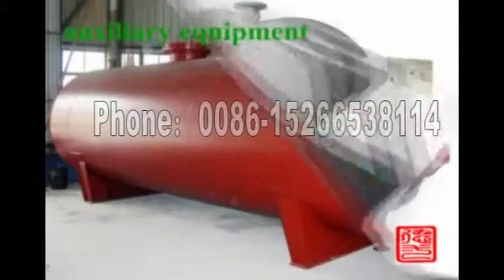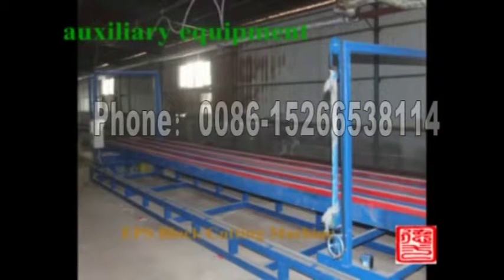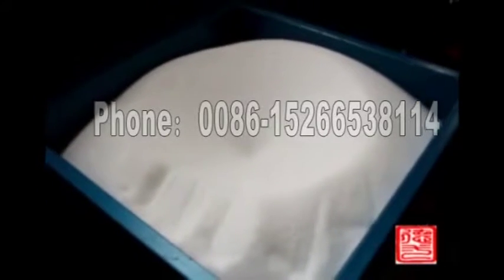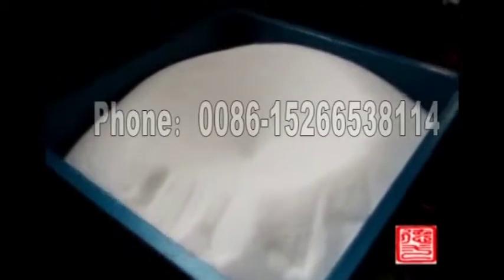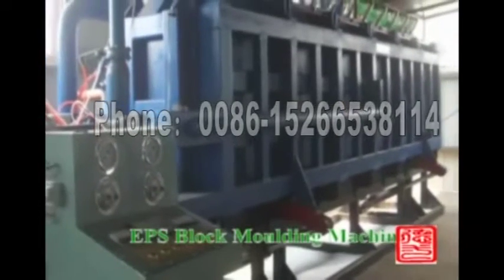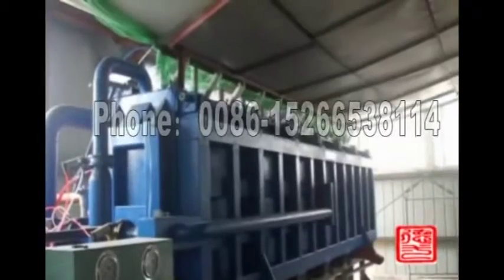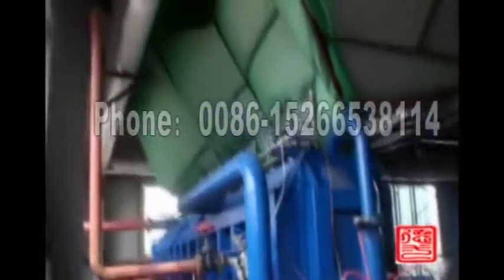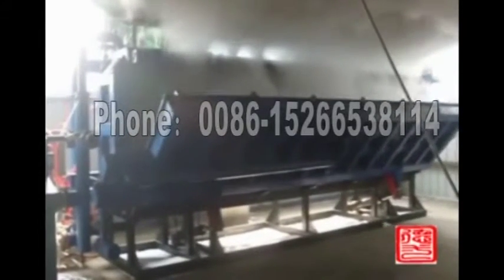Polystyrene foam board machine/Expandable polystyrene machine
Skype:  nancyjiang186
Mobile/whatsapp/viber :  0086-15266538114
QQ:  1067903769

1.It is welded by high-quality shape steel and treated in an effective way which can bring a high strength, non- deformation and high resistance to the expansive force from high-density products.
2.The machine adopts PLC and touch screen for automatic mould opening ,mould
closing ,material feeding ,steaming ,temperature keeping ,air cooling ,de-moulding and ejecting;
3. The surface of the mould is made of special aluminum ally which can realize a high efficiency of  heat conduction, favorable tensile strength and long service life.
4.Adopting advanced moulding technique ,the machine is applicable to produce blocks of high-density and low-density and can ensure same quality of inside and outside block